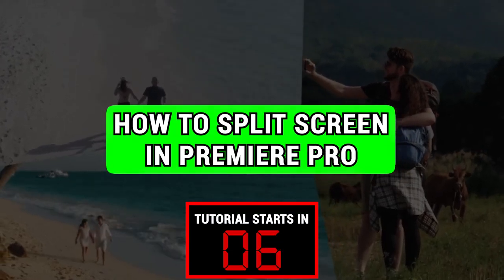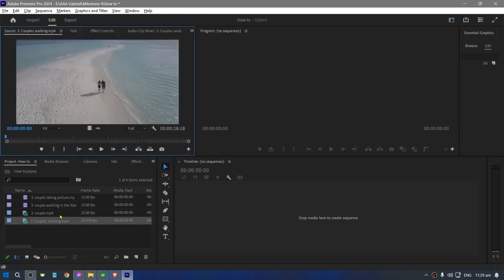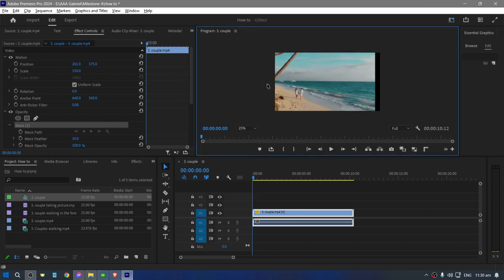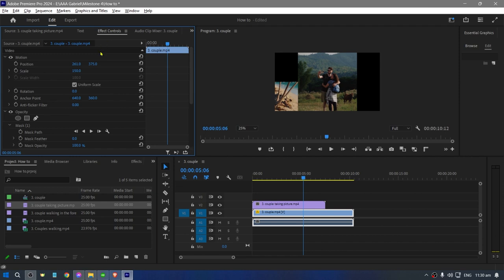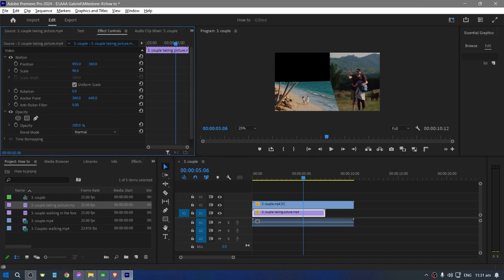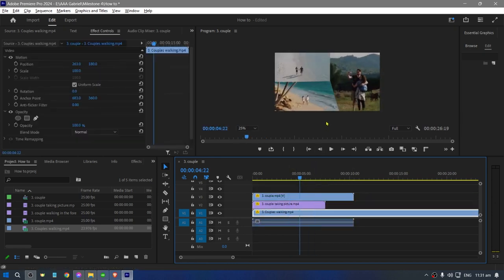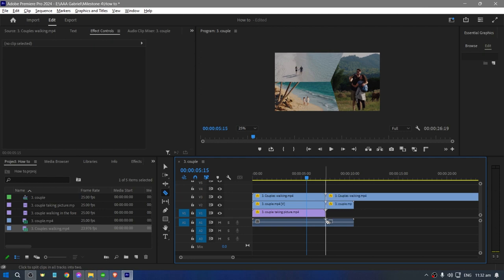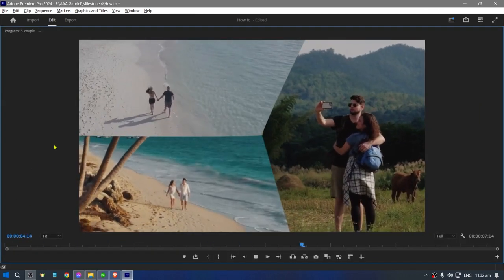How to Split Screen in Premiere Pro (Quick & Easy)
How to Split Screen in Premiere Pro | Split Screen Premiere Pro

🧠 Learn How to Split Screen in Premiere Pro. This step by step video editing tutorial explains how to use Premiere Pro to create a split screen effect using a laptop or desktop computer. Anyone can easily add an amazing split screen to any video after following this Premiere Pro tutorial. Make sure to watch until the end so you don't miss anything important.

00:00 - Intro
00:08 - How to Split Screen in Premiere Pro

📝 Topics covered in this tutorial:
– How to Split Screen in Premiere Pro
– premiere pro tutorial
– split screen premiere pro
– premiere pro split screen
– split screen template premiere pro
– split screen in premiere pro
– how to split screen premiere pro
– split screen animation premiere pro
– how to split screen in adobe premiere
– premiere pro split screen effect
– split screen effects premiere pro
– split screen effect tutorial
– video editing